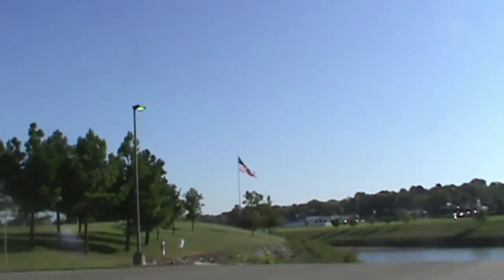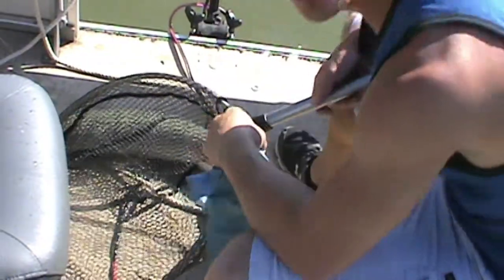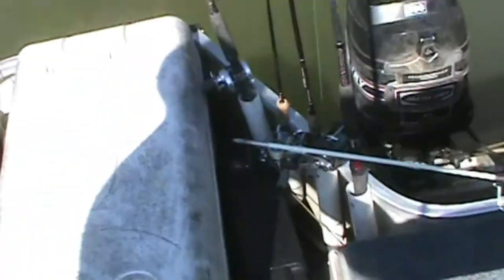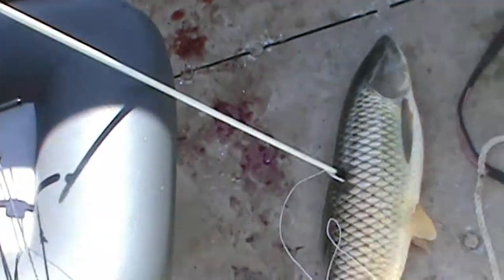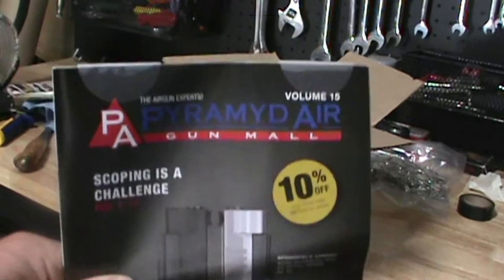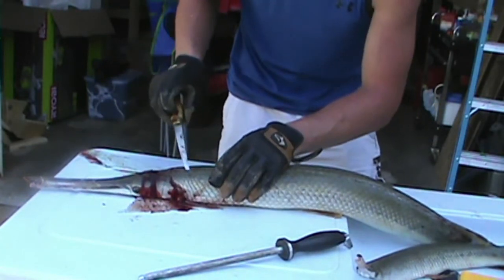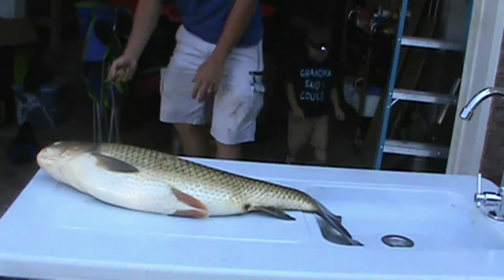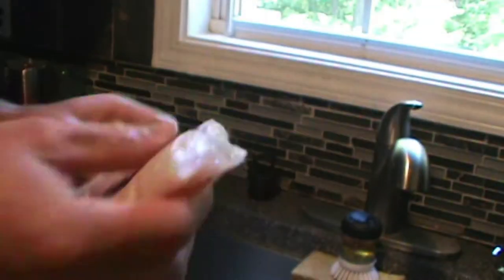Catching and cleaning Gar and Carp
In this video, I was catching and cleaning Gar and Carp.  The fishing pole that I was using is an Ugly Stick from Walmart.  Just so happened that that was the only spinning reel that I had on the boat with strong enough line.  Check out Richard Gene for more information about the Gar Lure that I was using.  The bow fishing setup that I use is a PSE Nova with a fishing setup from Academy Sports and Outdoors.  It's set to about 50 lbs.